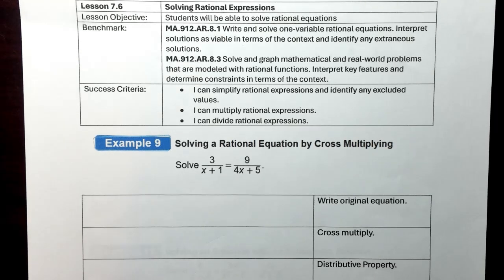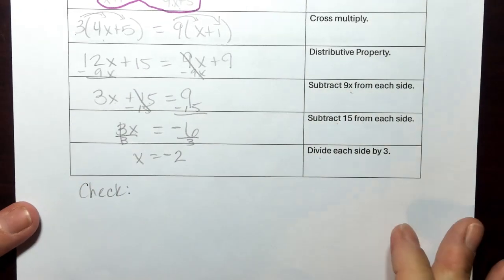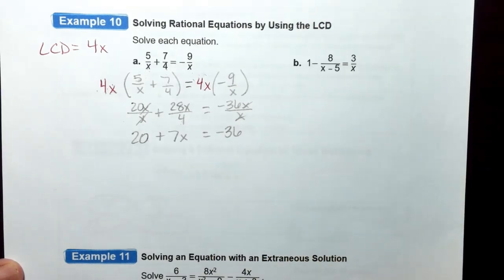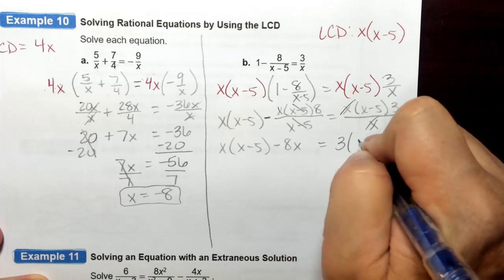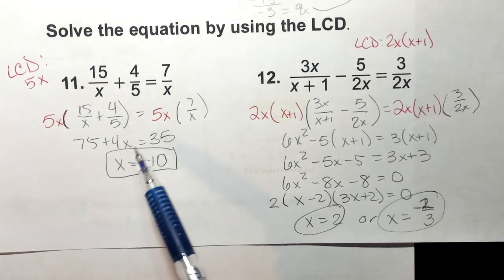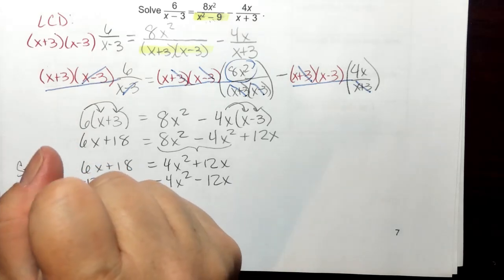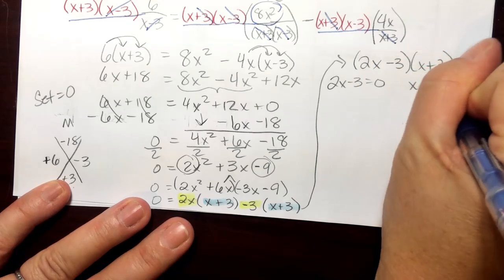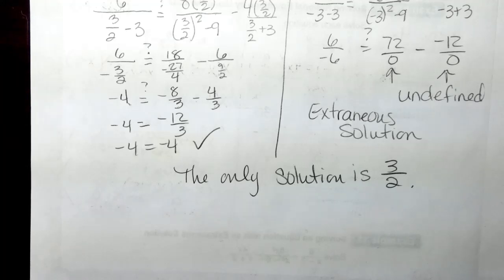Lesson 7.6 Solving Rational Functions